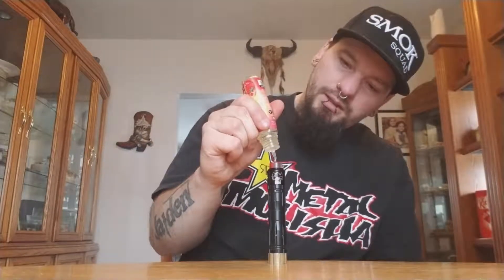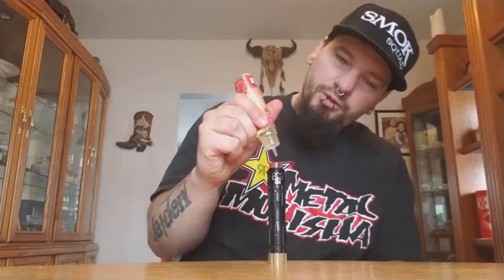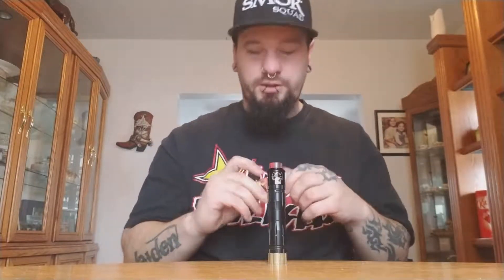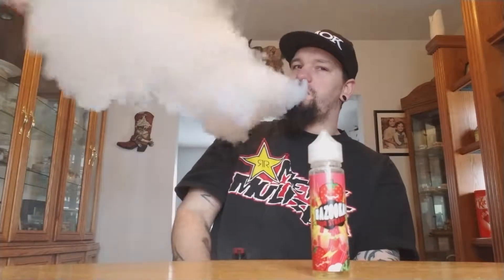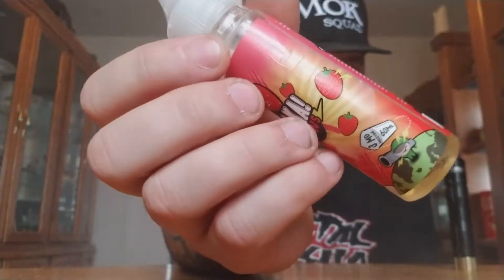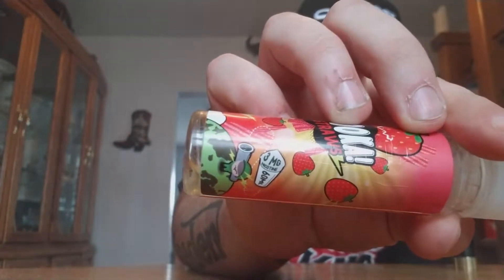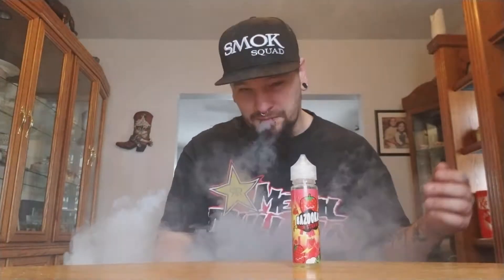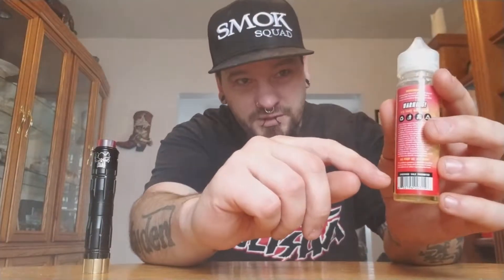Bazooka - Sour Straws Strawberry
If you love a good candy vape check out Bazooka @ they're a must try juice line